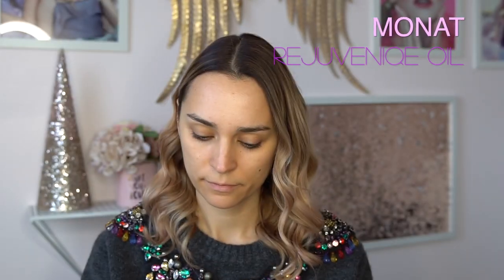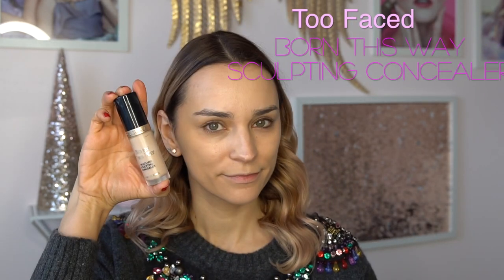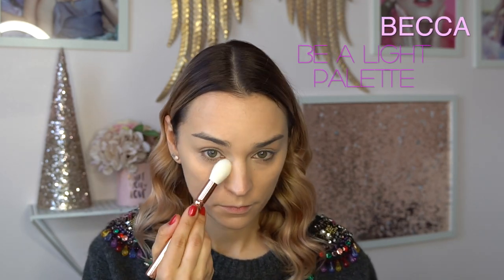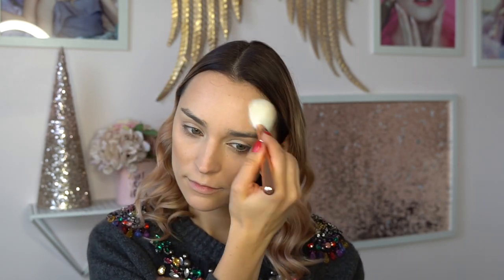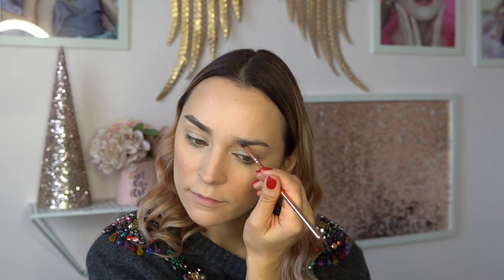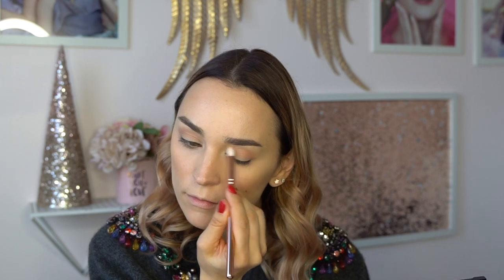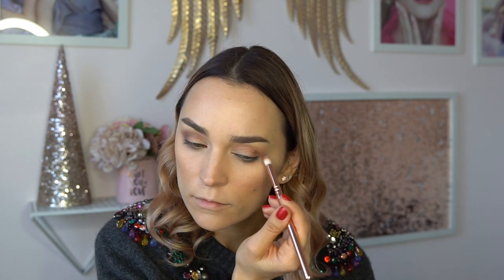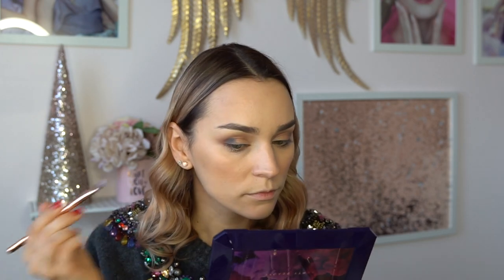HOW TO: EASY PARTY SMOKEY eye using ZOEVA rose gold brushes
This easy smokey eye is perfect for a night out or holidays. It is multidimensional and looks sophisticated but simple at the same time! A really achievable smokey eye even for beginners!

The complete product list:
MONAT Rejuveniqe oil
YSL All Hours primer
Too Faced Born this way foundation and sculpting concealer
MAC Studio finish concealer in NC25 and NC20
Marc Jacobs Finish line setting powder
BECCA Be a light palette
ABH Dipbrow pomade in Dark brown
Benefit Give me Brow brow gel
Too Faced Life's a Festival Palette
Fenty Beauty Killawatt Foil palette
MAC Kohl Power Eye pencil in Mystery
MAC Blush in Style
Smashbox Always on Liquid Lipstick in Atepping out
HUDA Beauty Metallic Lipgloss in Shameless